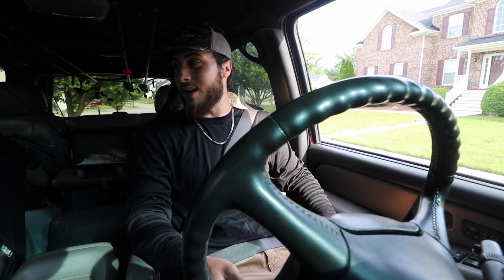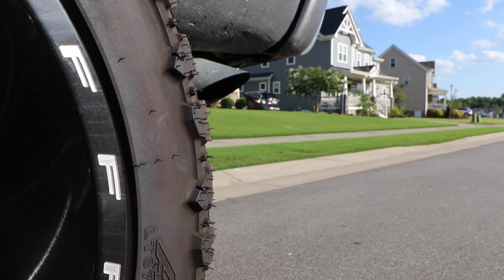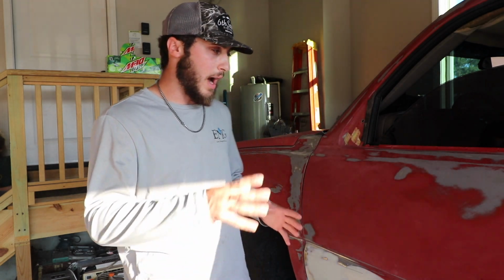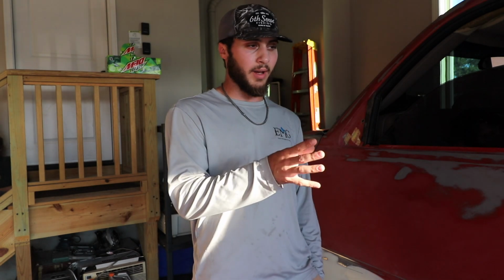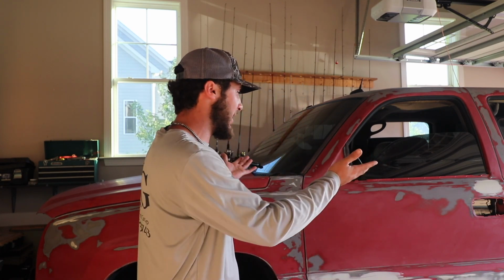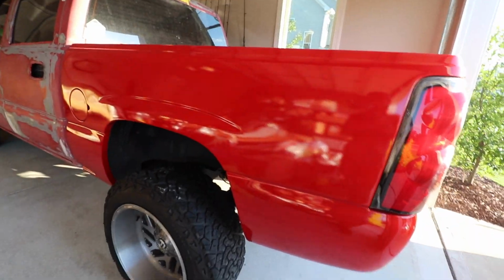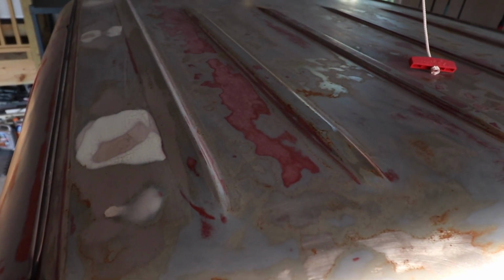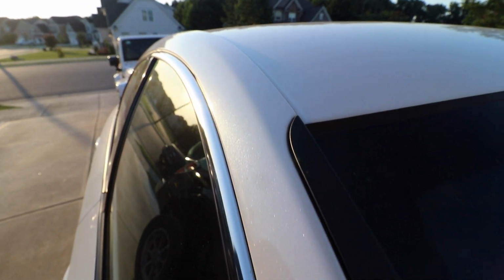My 05 Cateye's Paint is Destroyed Terrible news.. ( Be Careful Who You Trust)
Get your 6th Sense Super 6 Sack here with $10 off your first month using code LBTVSUPER6

join the fam big things coming soon!

Austins insta Kearney creations
Tylers insta T_money7_
go get em a follow

SHOW LESS